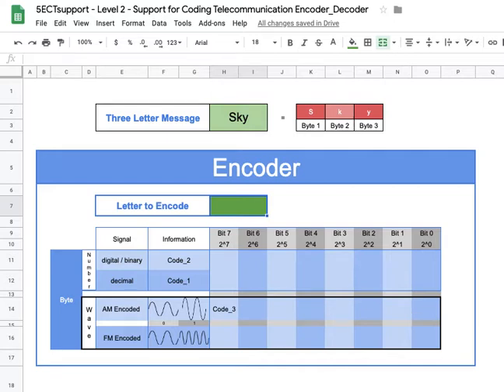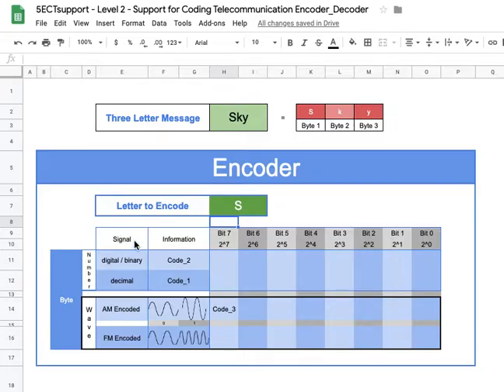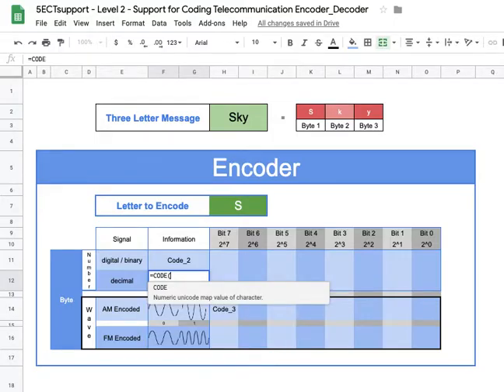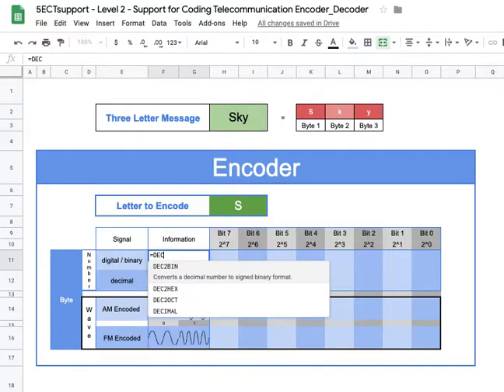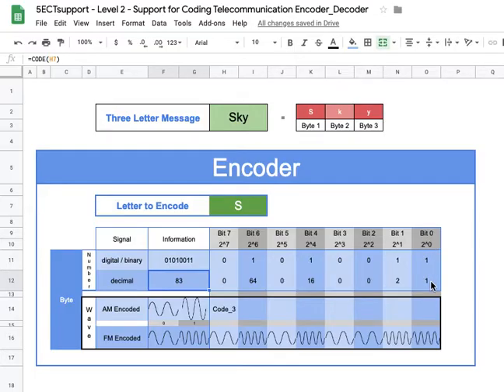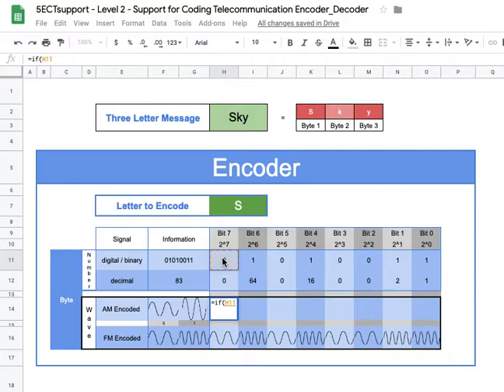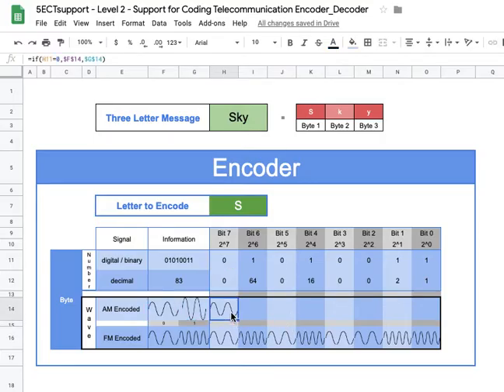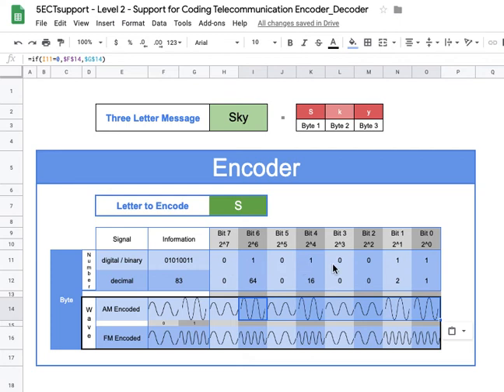5ECTsupport - Level 2 - Video Tutorial Support for Coding our Telecommunication Encoder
5ECTsupport - Level 2 - Video Tutorial Support for Coding Telecommunication Encoder